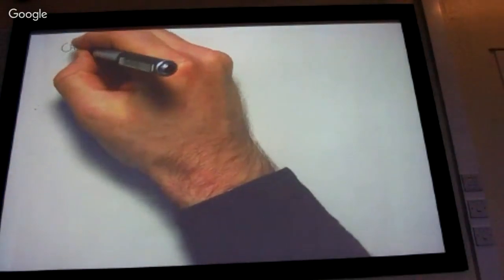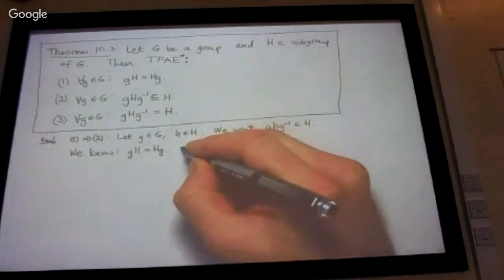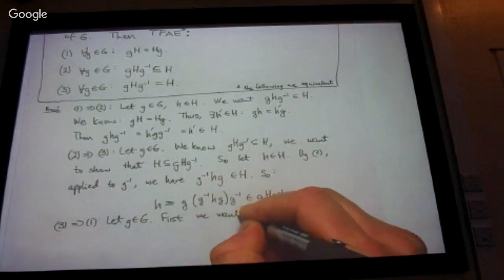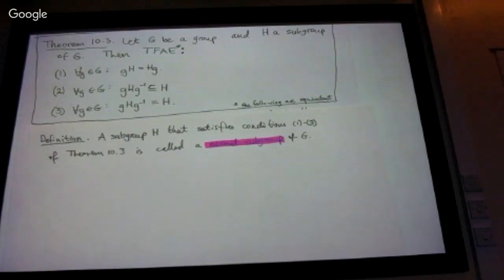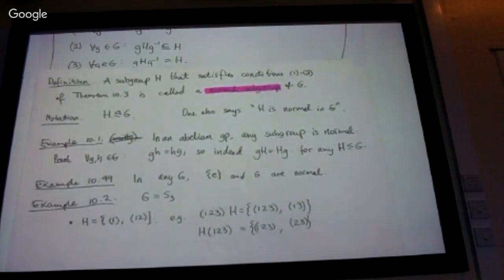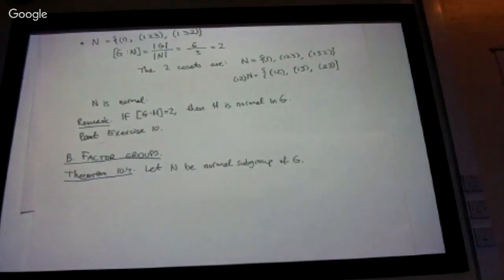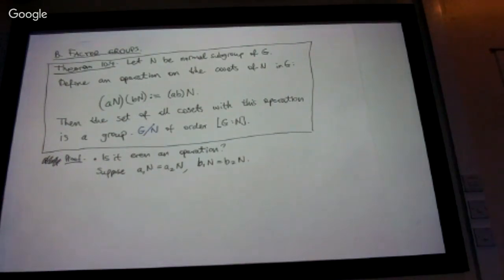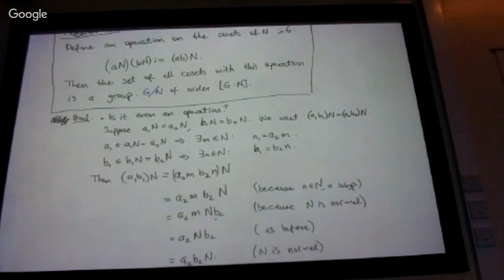Group Theory Chapter 10: Normal subgroups